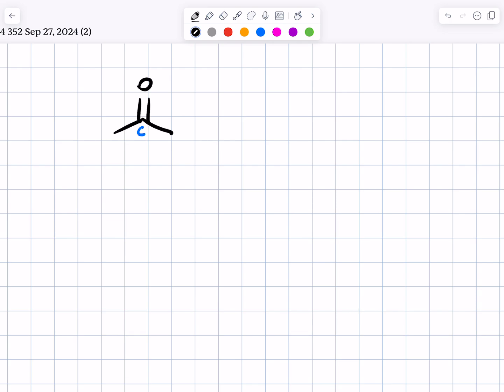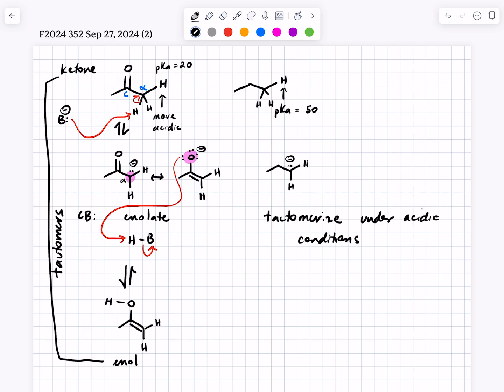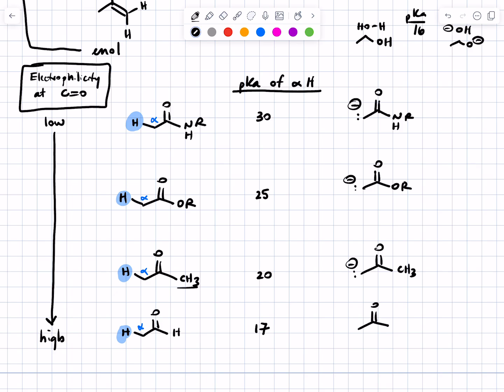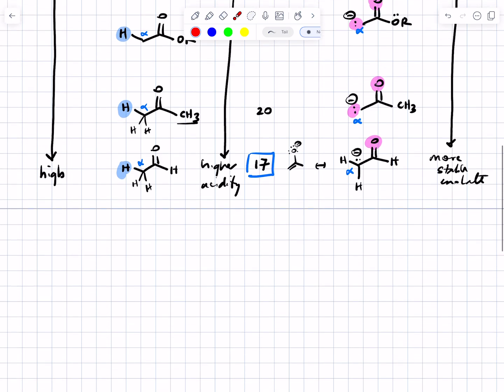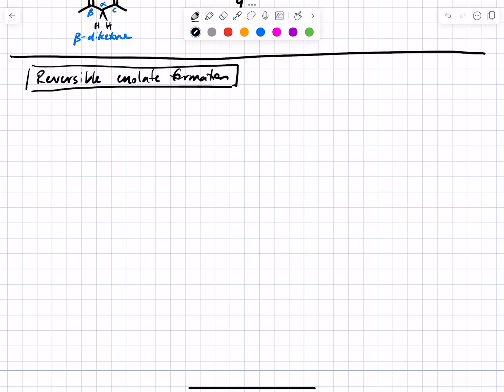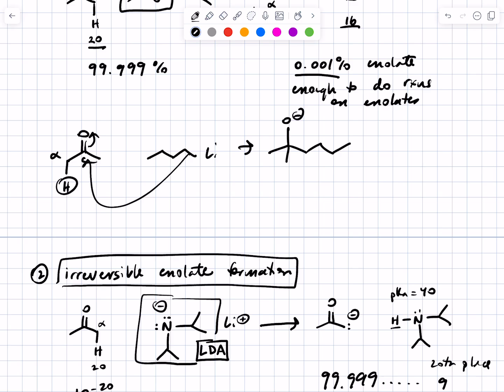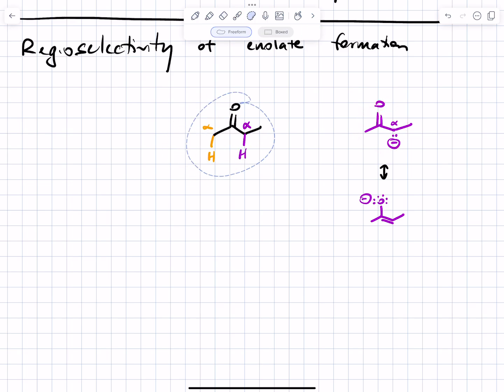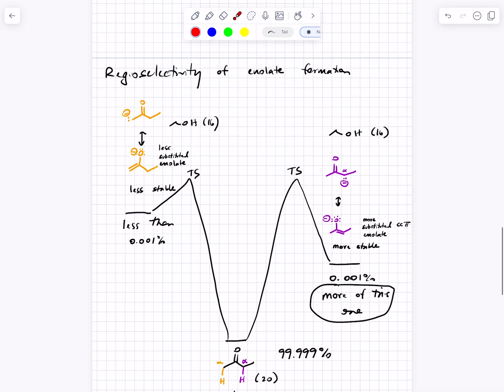F2024 352 L11 Chapter 17 Sep 27